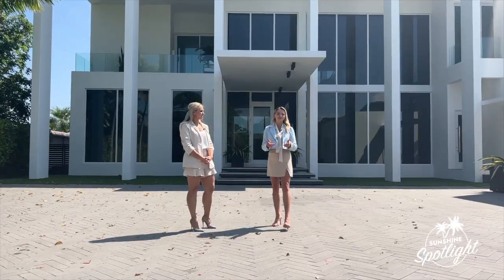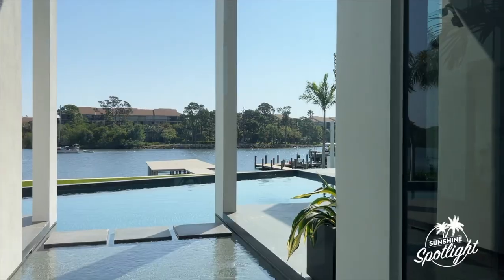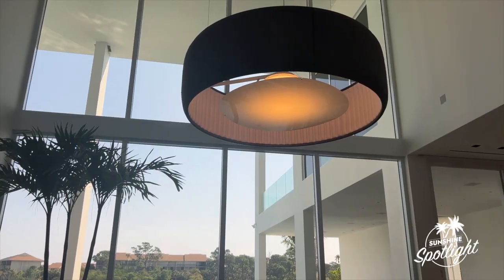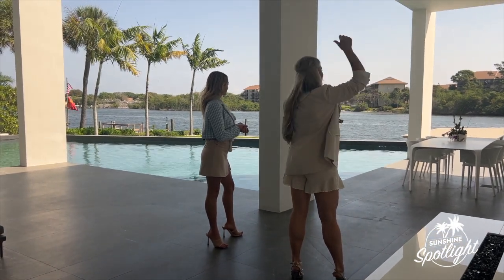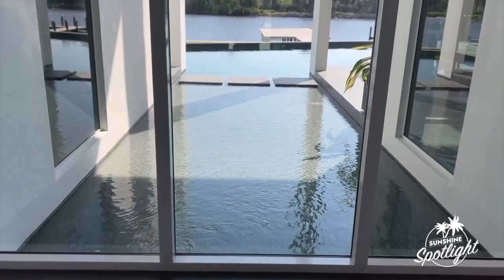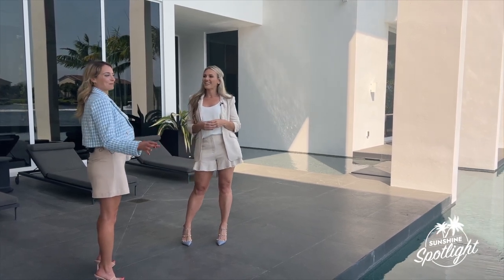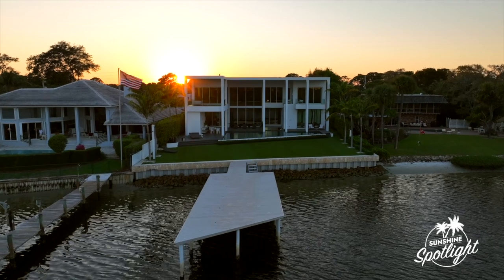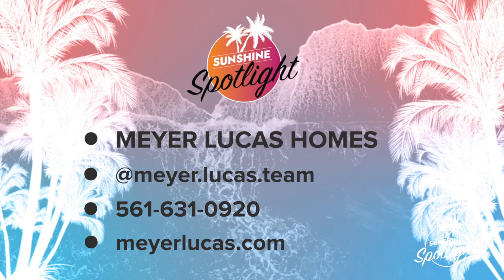Tour this Luxury $12.8M Home Listed for Sale in Palm Beach Gardens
🌟 Welcome to the pinnacle of opulence in Jupiter, Florida! Dive into this mesmerizing tour with the dynamic Holly Meyer Lucas, the mastermind behind Meyer Lucas Homes, as she unveils a waterfront wonder that's nothing short of a modern-day palace! 🚀 Built in 2018, this architectural marvel is the embodiment of luxury and sophistication. Boasting a whopping 100 feet of pristine waterfront, this property is a dream come true for the elite homebuyer.

But wait, there's more! Every corner of this residence screams elegance - from the state-of-the-art appliances to the genius smart home features. The design? Pure genius! Sleek, clean lines, disappearing cabinetry, and an aesthetic that ensures the breathtaking waterfront view remains unrivaled. And let's talk location! Nestled between the iconic Admirals Cove and the Bears Club, you're in the heart of celebrity central, surrounded by the crème de la crème of Jupiter.

Florida sunsets? Oh, they're a spectacle here! Imagine sipping your favorite drink, basking in the pink-hued skies, with the gentle hum of boats setting the perfect backdrop. And for those who won't settle for anything less than perfection, guess what? This $12.8 million sanctuary can be yours, fully furnished and ready to move in!

So, high-end homebuyers, if you're on the hunt for a residence that's the epitome of luxury, elegance, and modern flair, this video tour is your golden ticket. Let Holly Meyer Lucas whisk you away on a journey of unparalleled luxury in Palm Beach County, Florida. Dive in and get ready to be dazzled! 🌟🏠